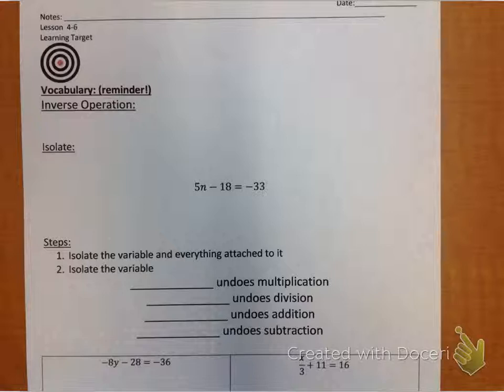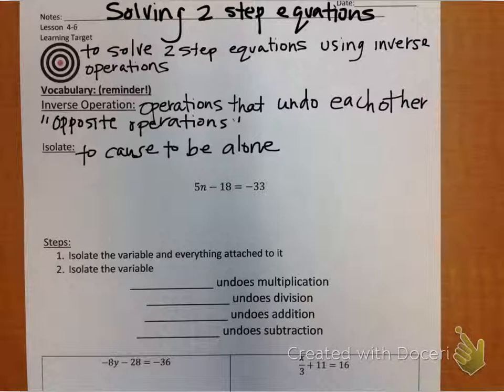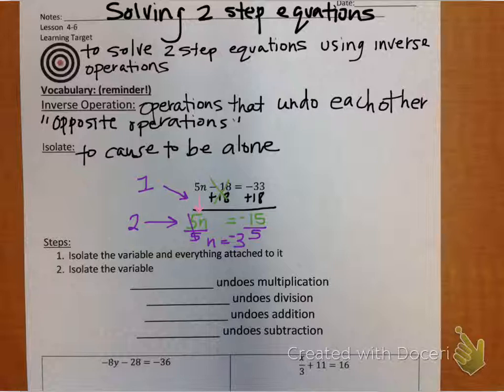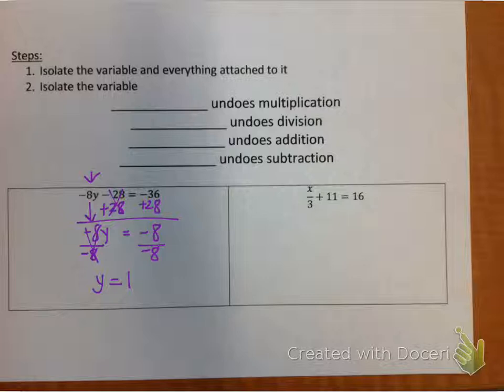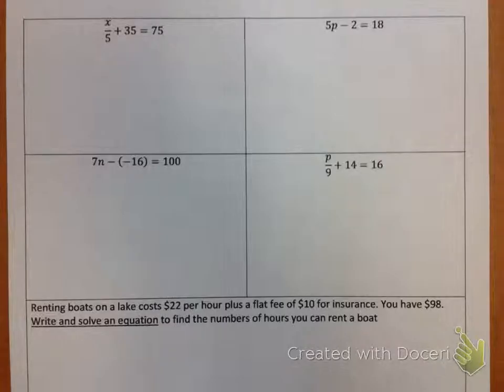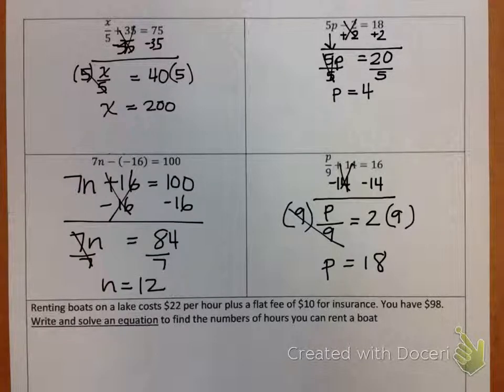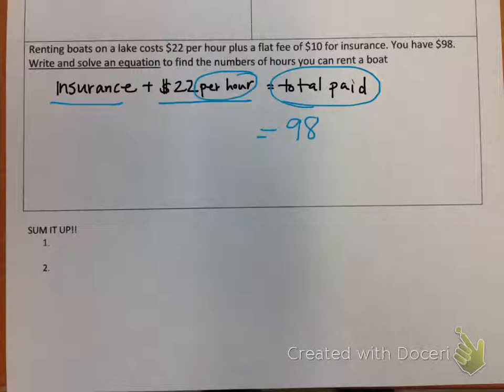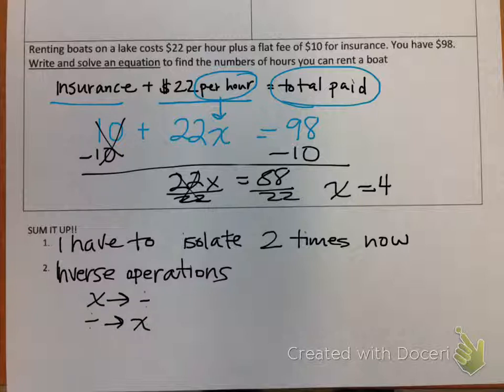lesson 4-6 solving 2 step equations